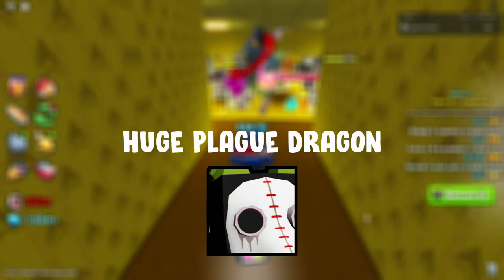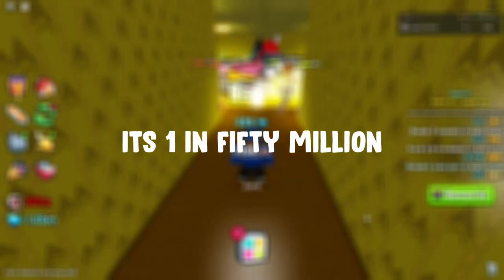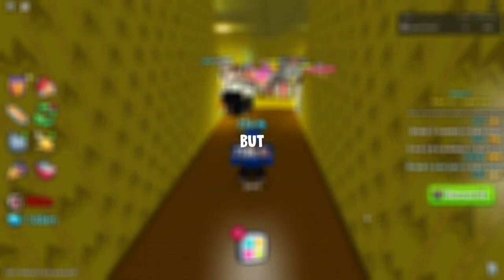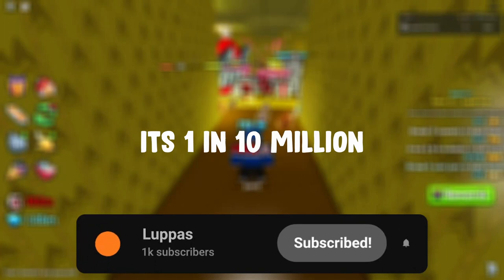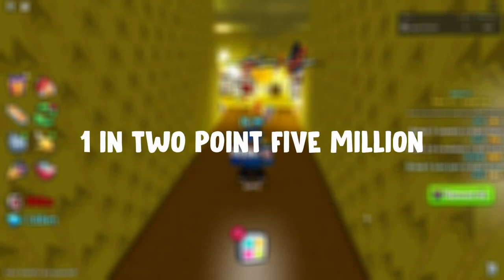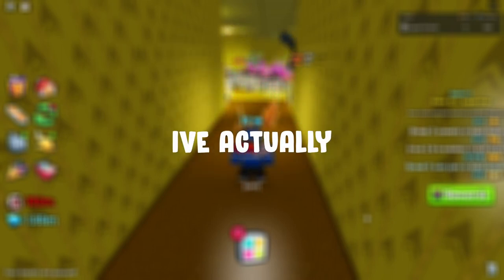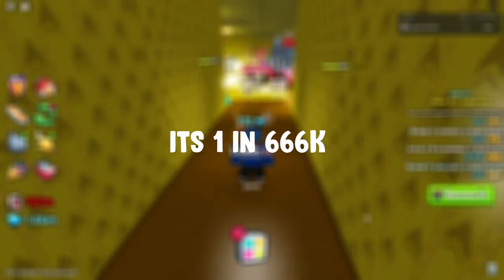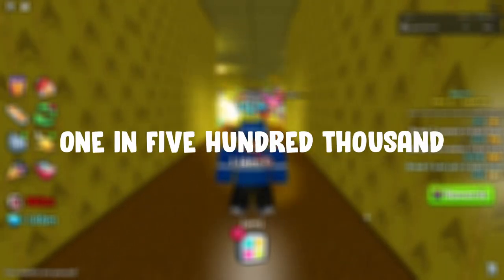Huge Plague Dragon Is The Easiest Huge To Get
in this video i show the odds for the new huge plague dragon which is pretty easy to get.